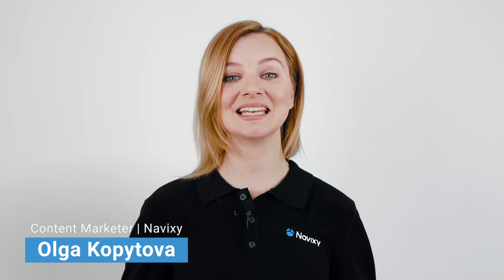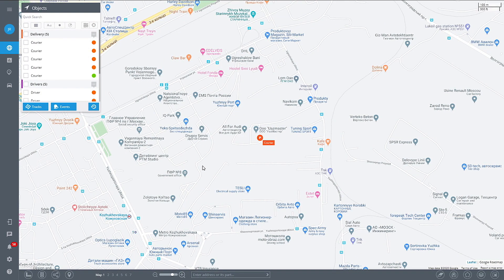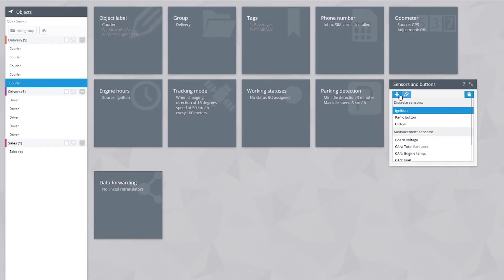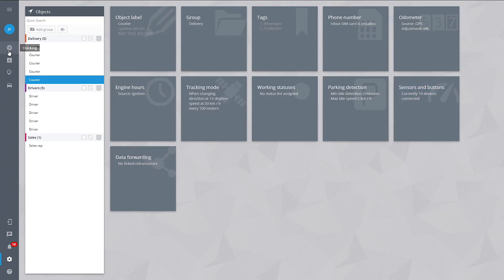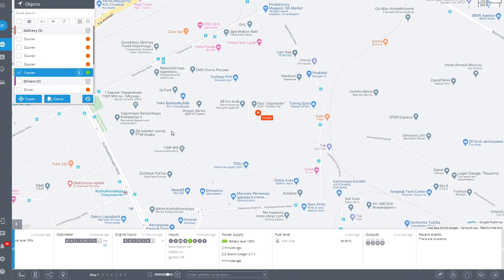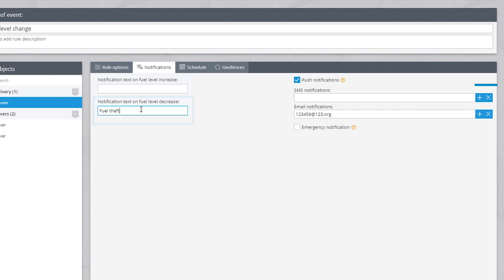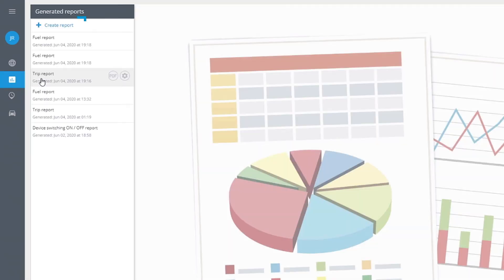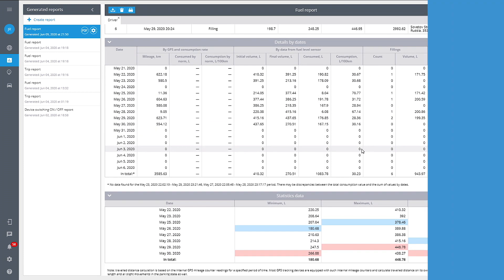How to monitor fuel level and prevent fuel thefts | Navixy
In this video you'll learn how to remotely control fuel level in moving or stationary objects: track it online or analyse profoundly in reports and instantly learn about fuel theft.